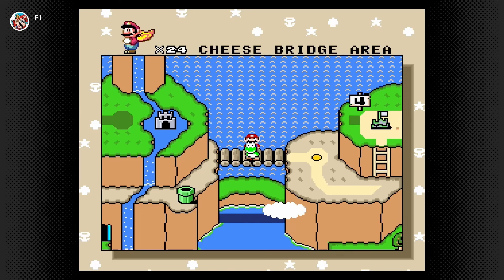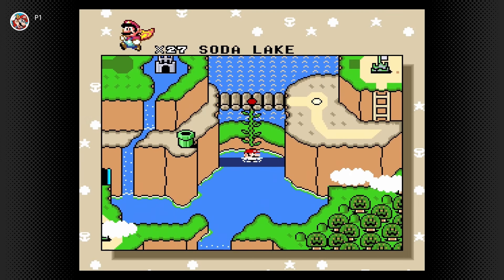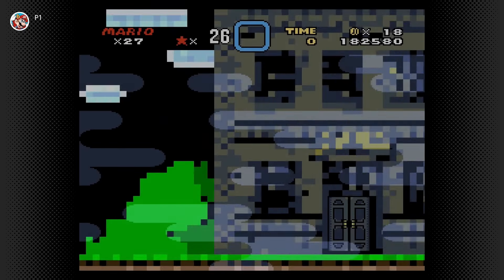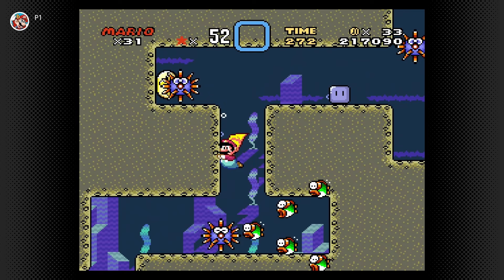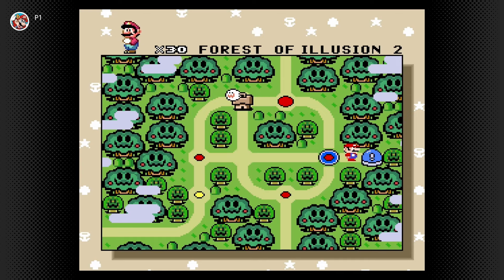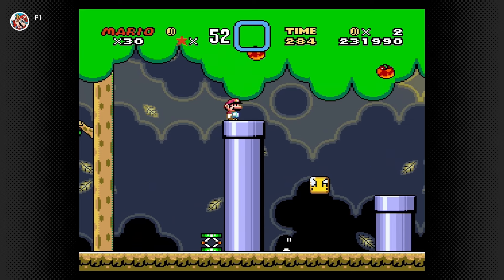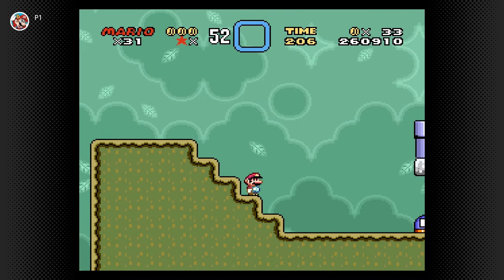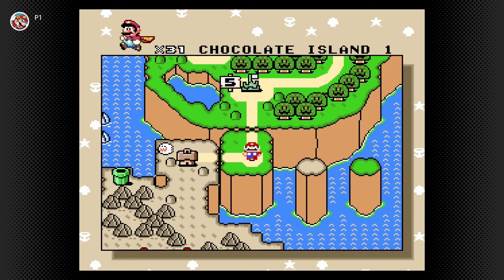All SECRET EXITS In FOREST OF ILLUSION! | Super Mario World (SNES)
In today's episode we complete all secret exits found within the Forest Of Illusion world in the classic game Super Mario World for the Super Nintendo!

Hey everyone and welcome to my playthrough of Super Mario World on the Super Nintendo Entertainment System! This game was released all the way back in 1991, and has since then become one of the best selling SNES games of all time. For each episode, we will play a world, so we should be looking at around an 8-9 part series!

SUPER MARIO WORLD:
Super Mario World, known in Japanese marketing as Super Mario World: Super Mario Bros. is a platform video game developed by Nintendo EAD and published by Nintendo for the Super Nintendo Entertainment System (SNES). It was released in Japan in 1990, North America in 1991 and Europe and Australia in 1992. The player controls Mario on his quest to save Princess Peach and Dinosaur Land from the series' antagonist Bowser and the Koopalings. The gameplay is similar to that of earlier Super Mario games; players control Mario through a series of levels in which the goal is to reach the goalpost at the end.

Nintendo Entertainment Analysis & Development developed the game, led by director Takashi Tezuka and producer and series creator Shigeru Miyamoto. It is the first Mario game for the SNES and was designed to make the most of the console's technical features. The development team had more freedom compared to the series installments for the Nintendo Entertainment System. Yoshi was conceptualised during the development of the NES games but was not used until Super Mario World due to hardware limitations.

Super Mario World is often considered one of the best games in the series and is cited as one of the greatest video games ever made. It sold more than twenty million copies worldwide, making it the best-selling SNES game. It also led to an animated television series of the same name and a 1995 sequel, Yoshi's Island. The game has been re-released on multiple occasions: It was part of the 1994 compilation Super Mario All-Stars + Super Mario World for the SNES and was re-released for the Game Boy Advance as Super Mario World: Super Mario Advance 2 in 2001, on the Virtual Console for the Wii, Wii U, and New Nintendo 3DS consoles, and as part of the Super NES Classic Edition. In 2019, it was released for Nintendo Switch Online as part of the classic games service.